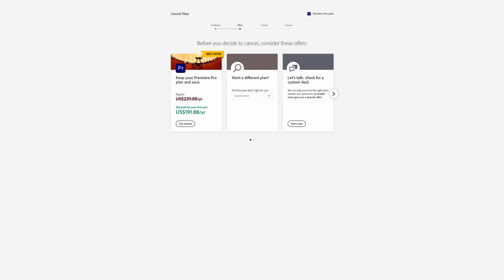How to SAVE MONEY with Adobe Creative Cloud! | I AM DONE!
I just stumbled upon this "hack", and this can save you some real money on your current Adobe Creative Cloud subscription (at least for now).  But.. that's not all..   I am also going to share why I am DONE with Adobe what what I am going to use in it's place!  This is a great video for all of you to watch!  Enjoy!

and..